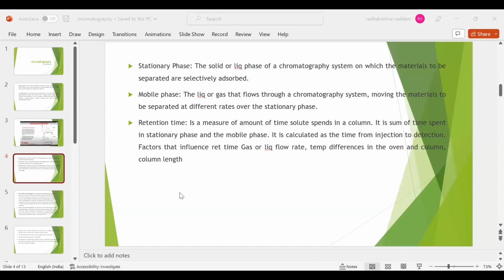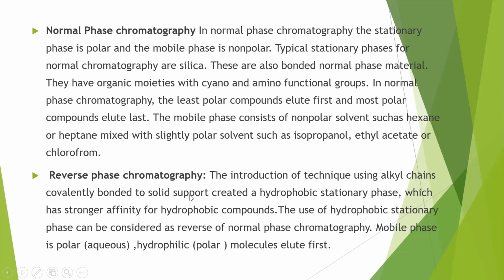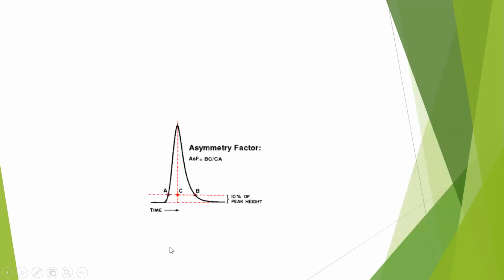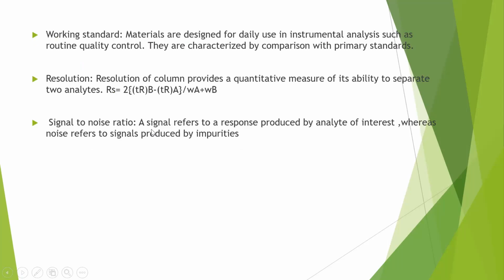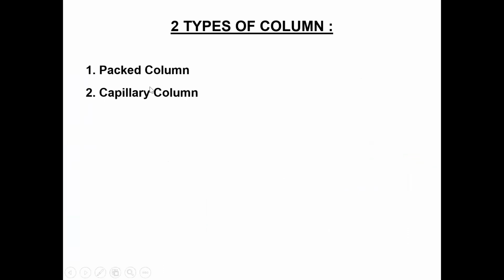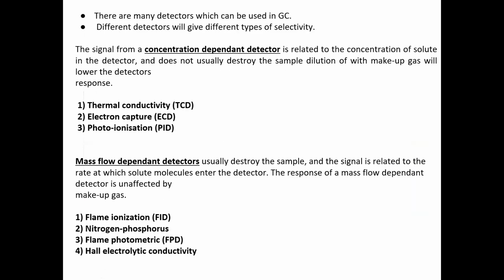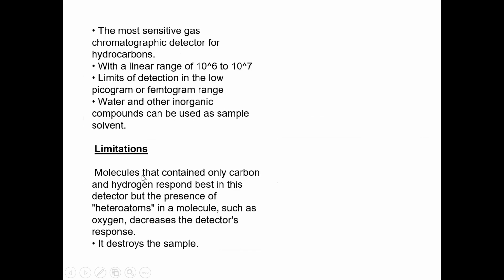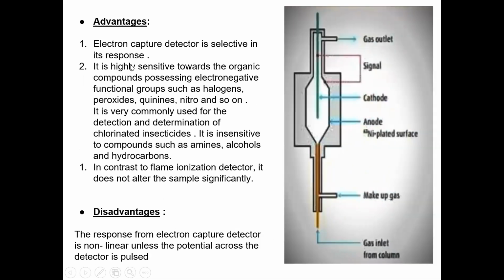introduction to chromatography and Gas chromatography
Chromatography introduction
GC theory, instrumentation and applications